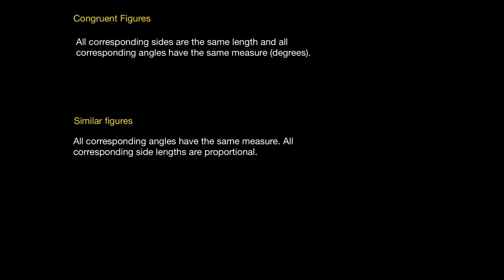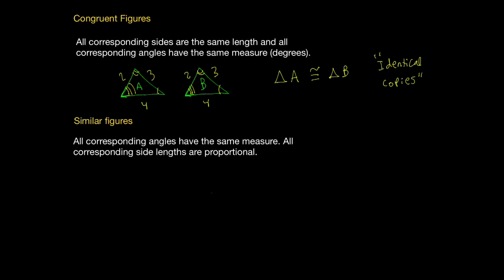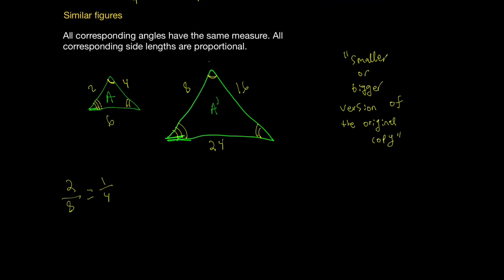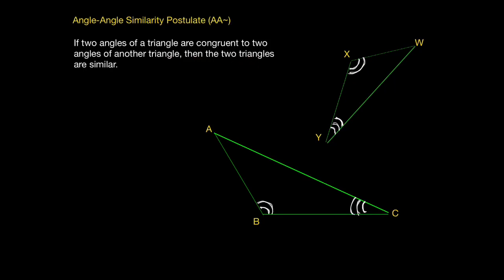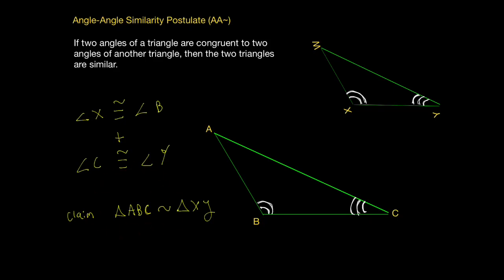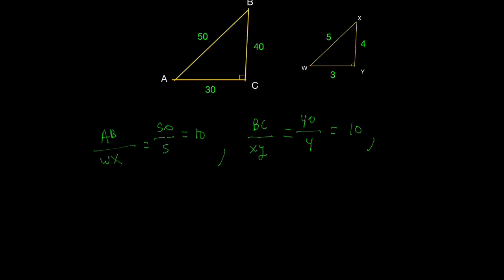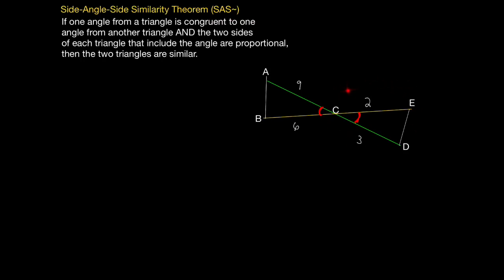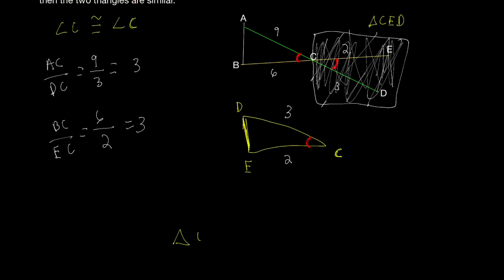Trig L4 Similar Triangles pt1